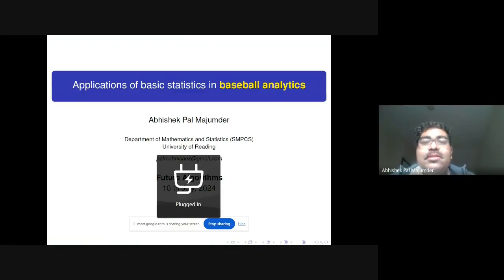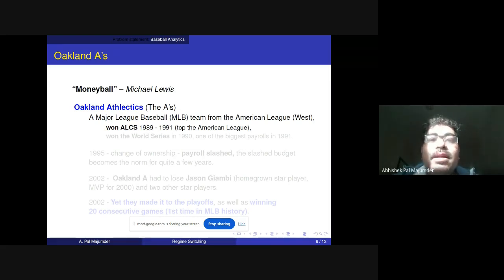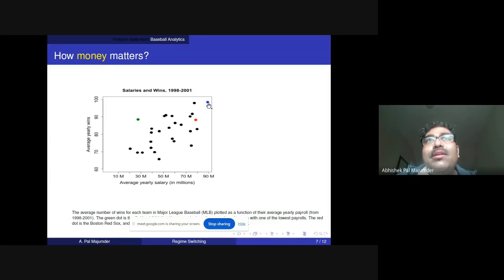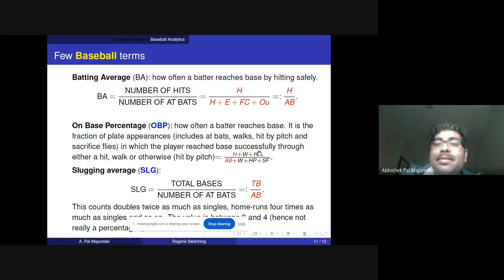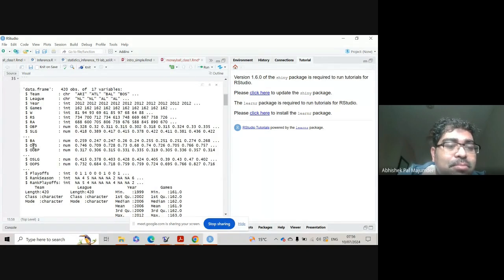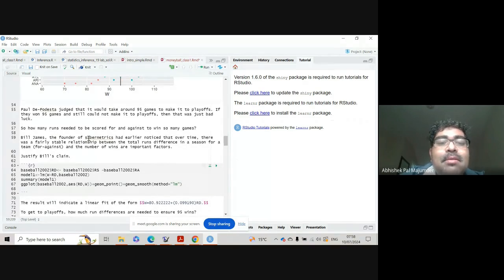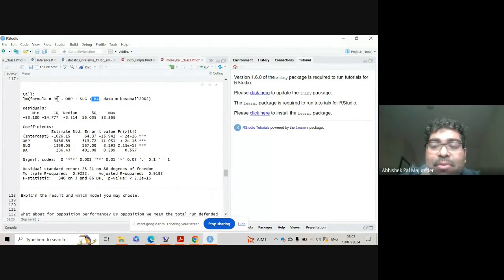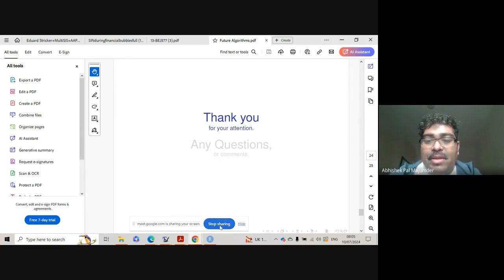Future Algorithms 2024 - Session 1 - Dr Abhishek Pal Majumder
Title: Moneyball Revisited: Leveraging Data Analytics for Competitive Advantage in Baseball
Speaker: Dr Abhishek Pal Majumder